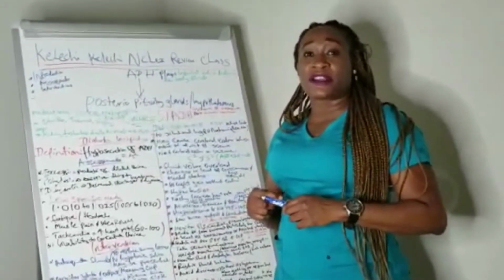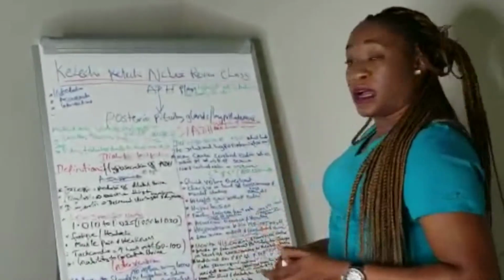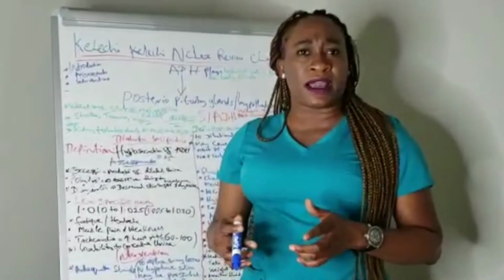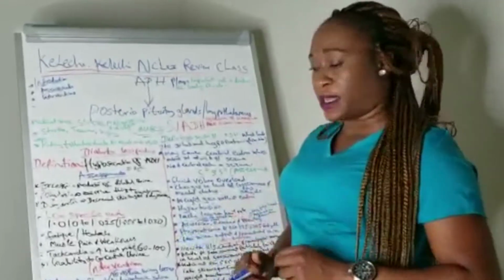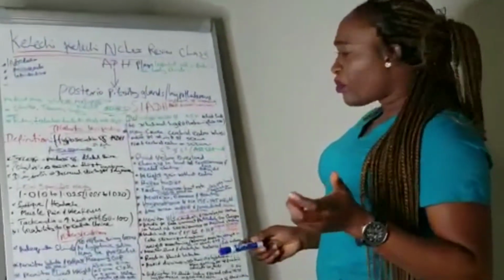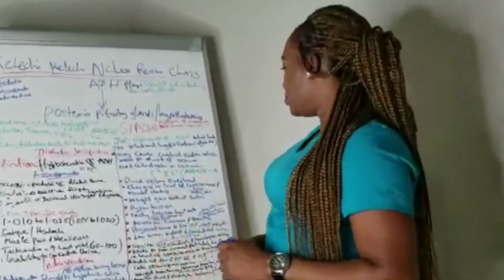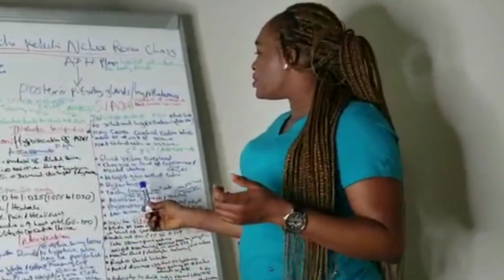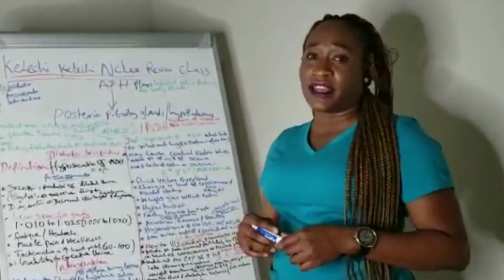Endocrine system on Diabetes insipidus vs SIADH review for NCLEX and Nursing students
For free Nclex review class click on this link